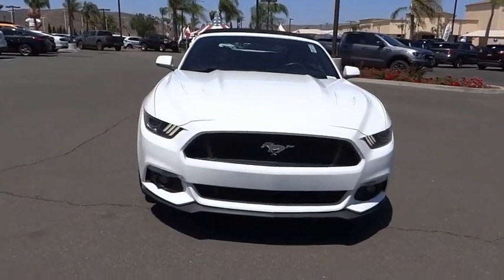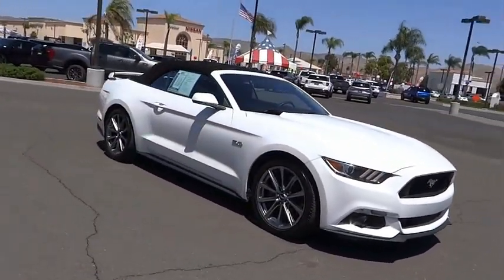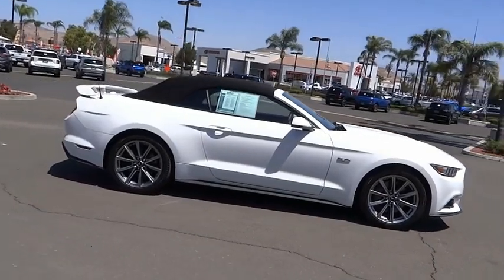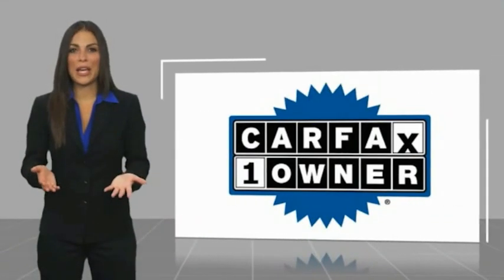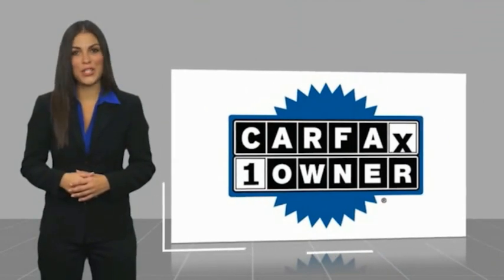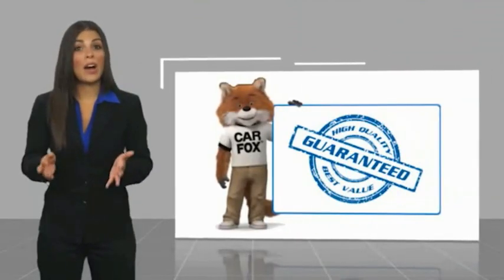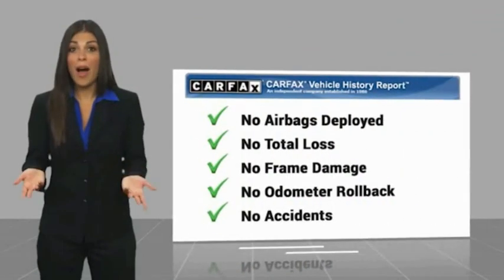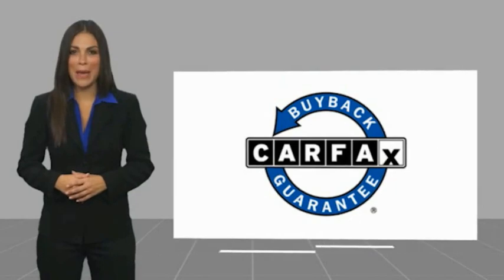2015 Ford Mustang HEMET BEAUMONT MENIFEE PERRIS LAKE ELSINORE MURRIETA 224309O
2015 Ford Mustang 2dr Conv GT Premium

GOSCH FORD HEMET PROUDLY SERVING HEMET, BEAUMONT, MENIFEE, PERRIS, LAKE ELSINORE, MURRIETA, AND SURROUNDING SOUTHERN CALIFORNIA LOCATIONS. THIS WHITE 2015 Ford MUSTANG IS EQUIPPED WITH A 5.0L V8 Ti-VCT, AUTOMATIC TRANSMISSION, AND RECEIVES AN ESTIMATED 15 City/25 Hwy MPG. GOSCH FORD HEMET 150 CARRIAGE CIRCLE HEMET CA 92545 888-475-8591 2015 Ford MUSTANG 2dr Conv GT Premium Stock #: 8-224309O | VIN: 1FATP8FF7F5386419 | 2015 Ford Mustang 2dr Conv GT Premium POWER PASSENGER SEAT ALLOY WHEELS Gosch Ford Hemet